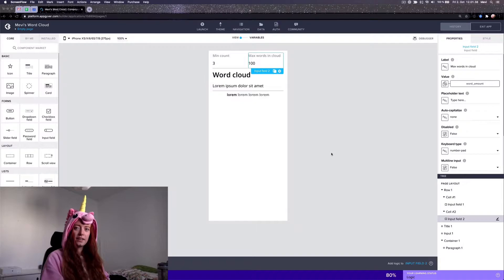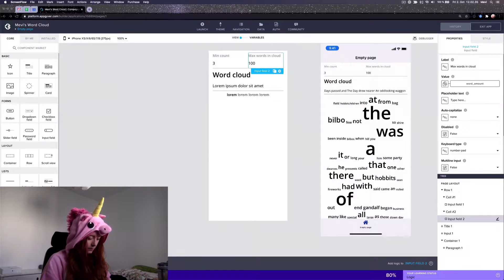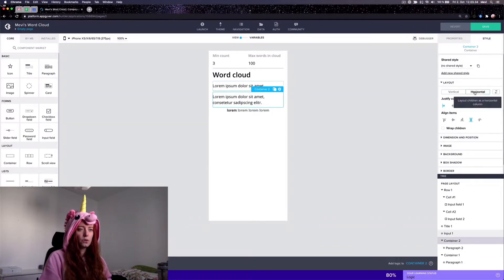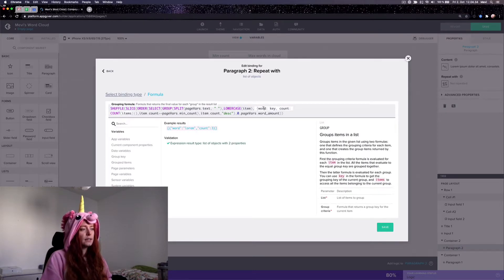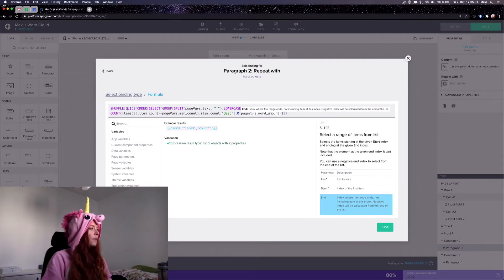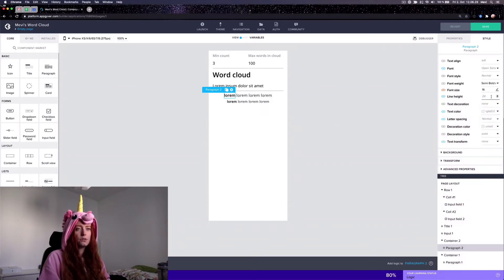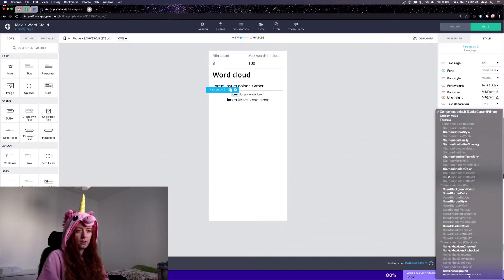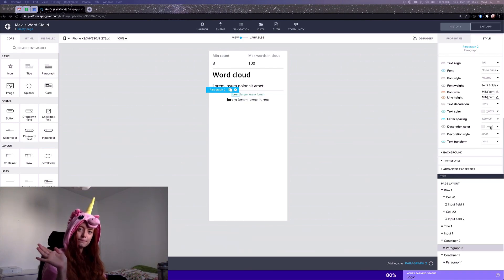Mevi's Component Factory - Word Cloud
In this episode you'll learn how to make a simple word cloud in AppGyver Composer Pro.